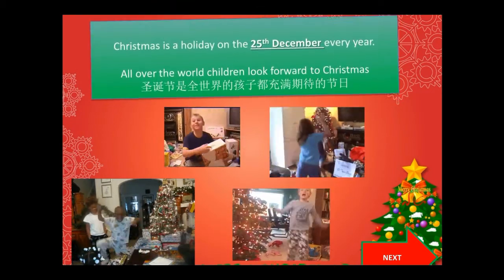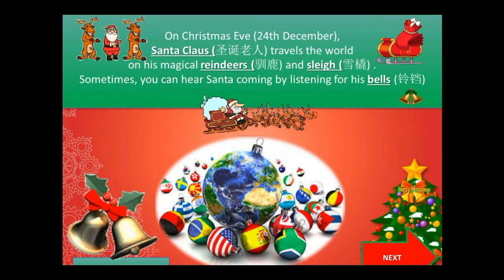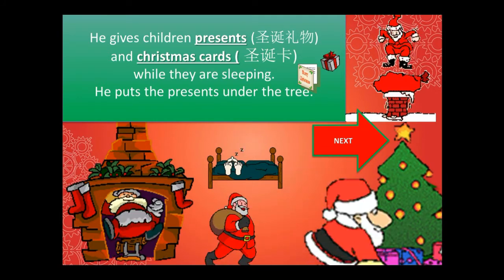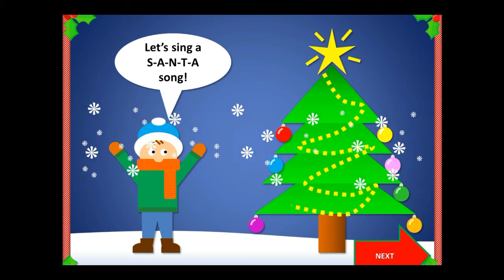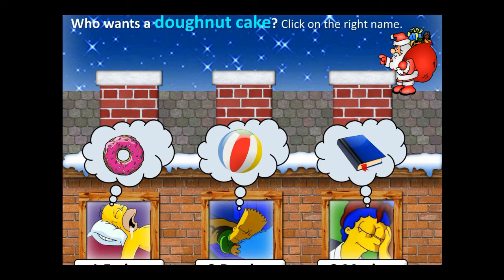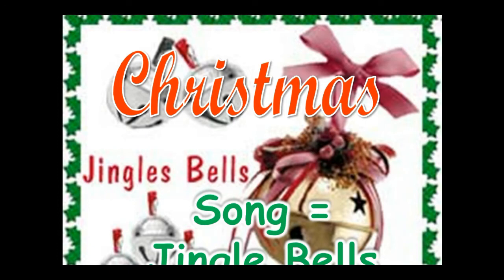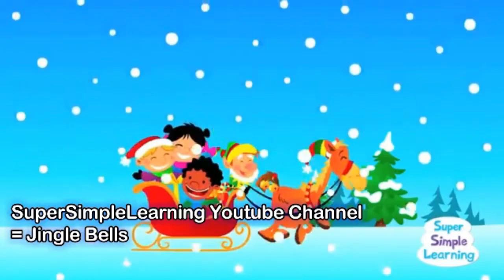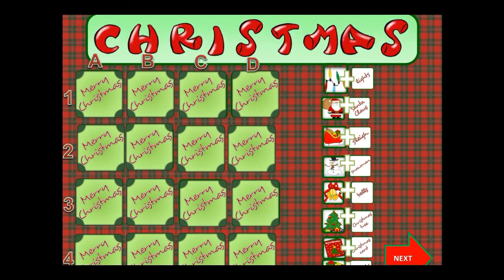Christmas TEFL Powerpoint (PPT) Lesson Plan for an IWB English Class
Download the Christmas Powerpoint lesson that is featured in this ELT lesson plan video, along with many other PPT games for free for instant use in your (Interactive White Board / Smartboard) IWB classroom or online class. This English (ESL / EFL / ESOL) Powerpoint (PPT) lesson is designed for large Chinese public primary / elementary school (TEFL / TESOL) classes.